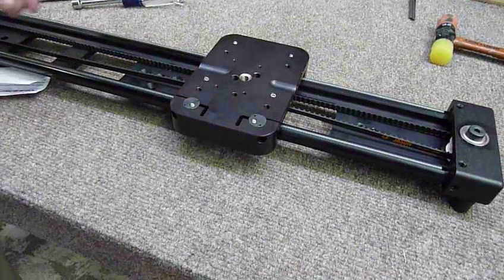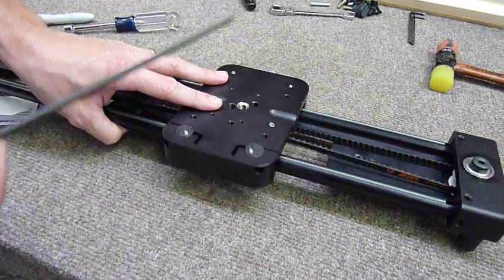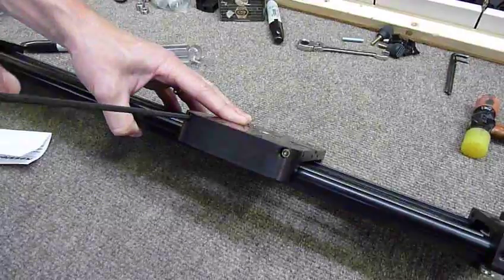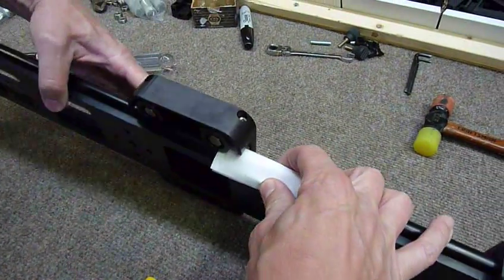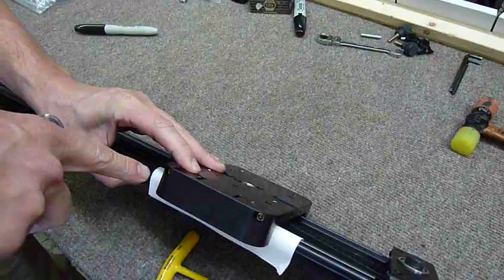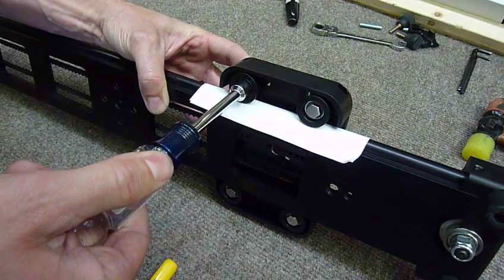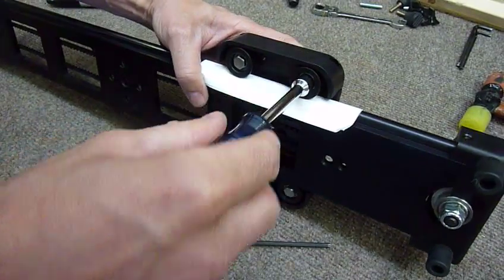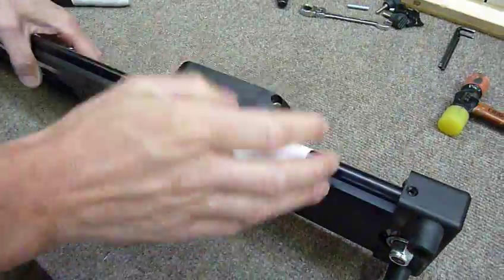Pocket Dolly™ V2 - Cart Adjustment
Eric shows how to adjust the cart / carriage on the Pocket Dolly™ V2.

You will need:
9/64 Allen Wrench (or 5/32 Allen wrench after 1/15/2011)
3/8" Nut Driver
Piece of printer paper.